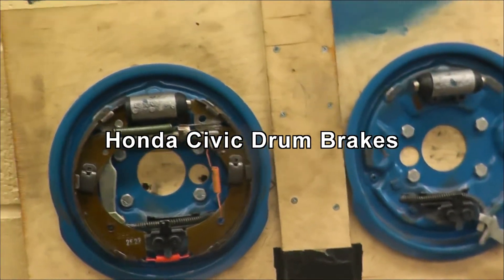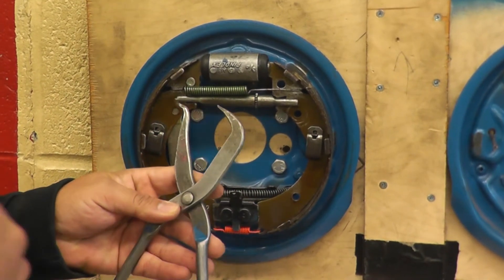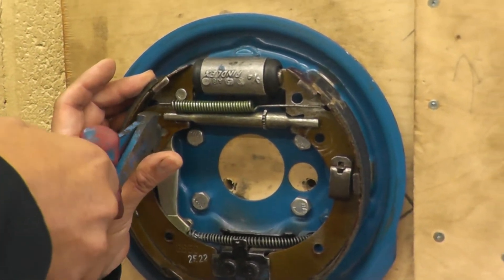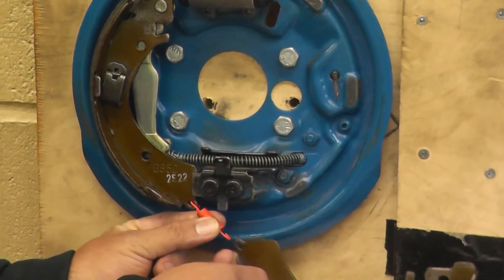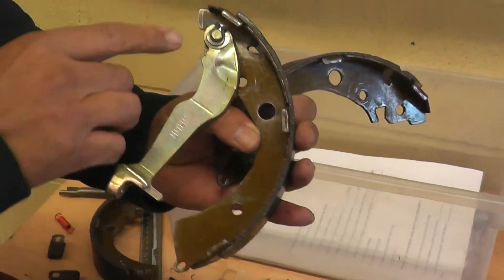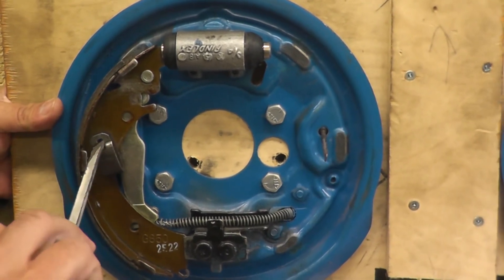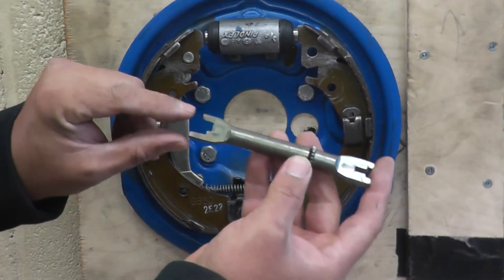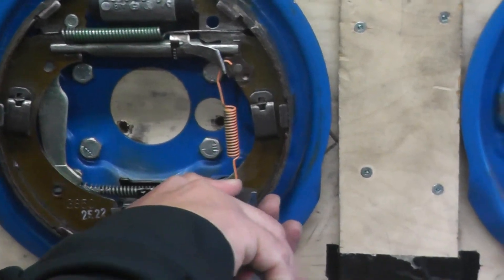Honda Drum Brakes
This Video shows how to replace drum brakes on Honda civic.